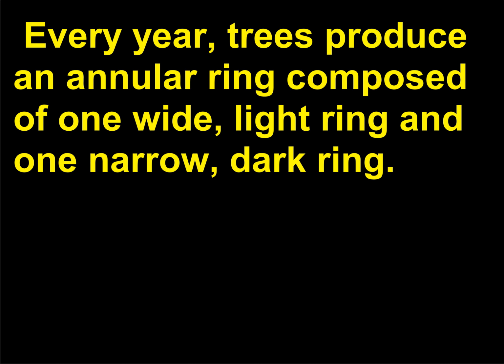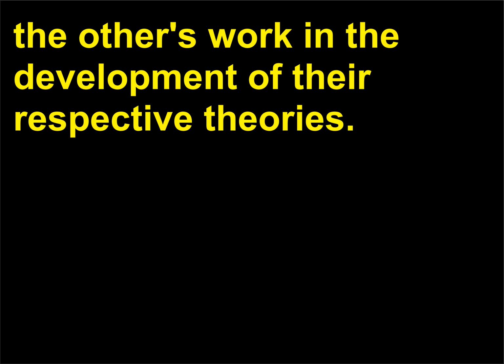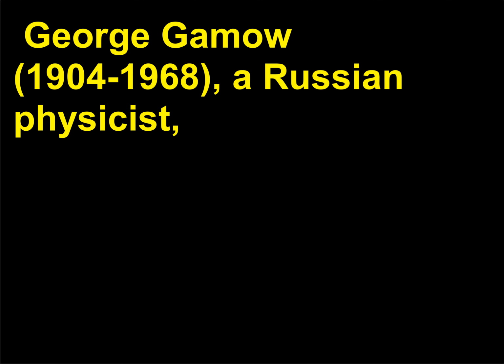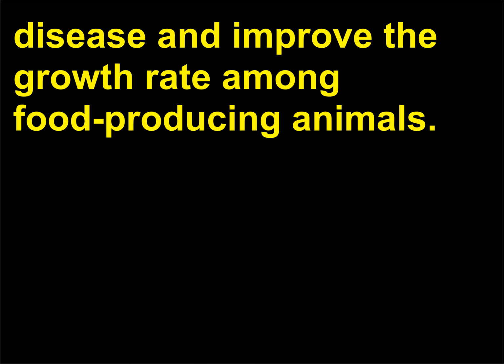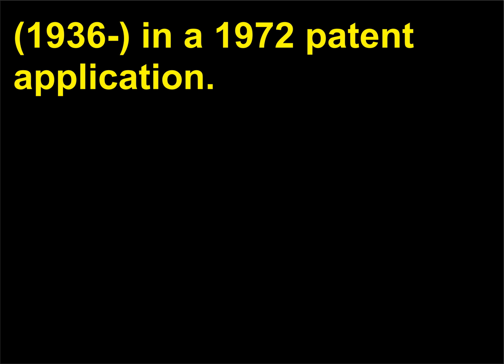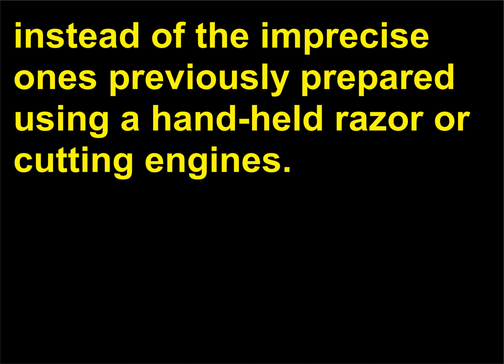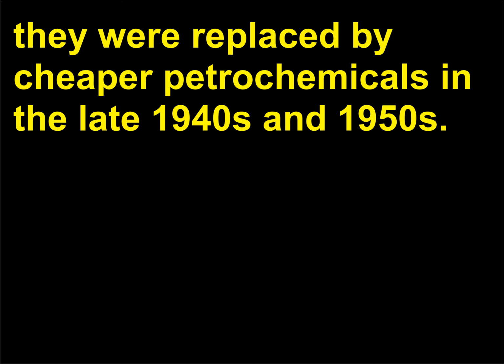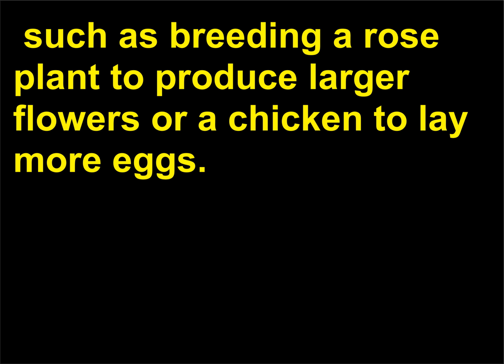Intrebari Biologie 160